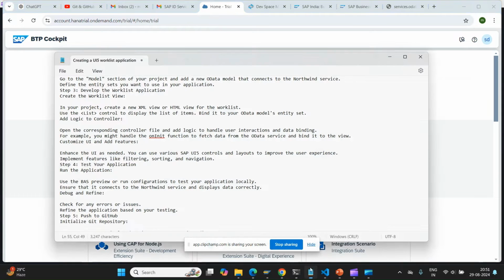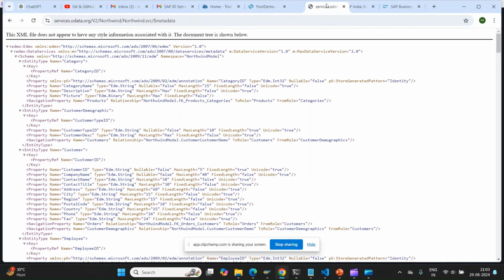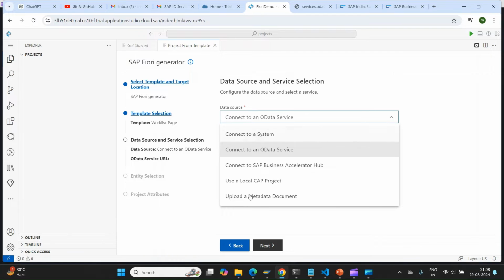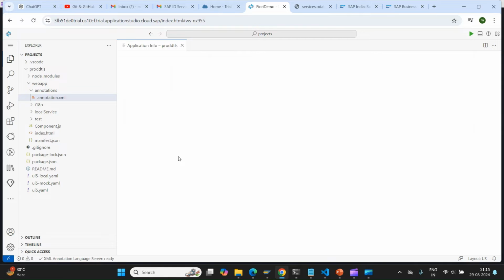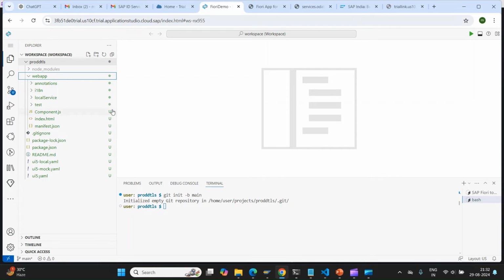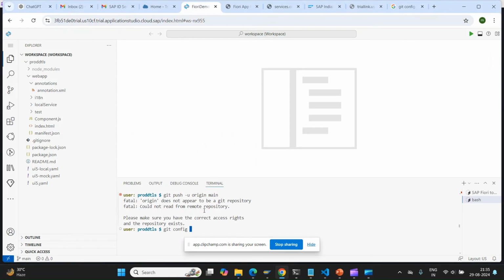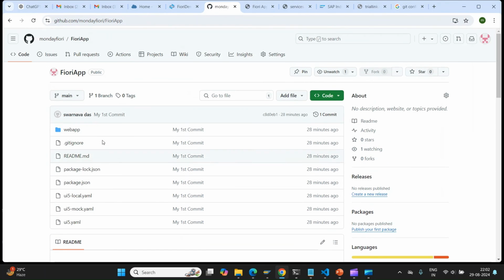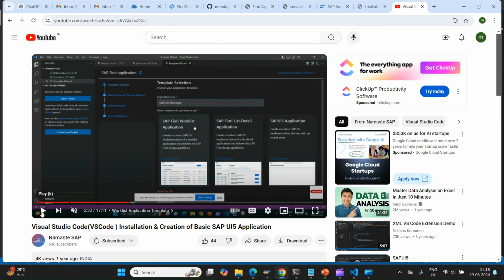SAP BAS UI5 App & Push to GitHub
In today’s video, we’re diving into the exciting world of SAP Business Technology Platform (BTP) and UI5 development. Whether you’re a seasoned developer or just starting out, this tutorial is perfect for expanding your skills and enhancing your tech toolkit.

Important Links -

🔹 What We’ll Cover:

Creating a DEV Space in BTP: Set up your personal development environment to start building and experimenting.
Developing a UI5 Application: Learn how to create a sample UI5 app using the Northwind service as your data source.
Pushing to GitHub: Discover how to version-control your app and collaborate seamlessly by pushing it to GitHub.
🚀 Why Watch?

Gain hands-on experience with SAP BTP and UI5.
Learn practical skills for integrating data sources and deploying applications.
Master the art of version control with GitHub.
Drop your questions and thoughts in the comments below—I'd love to hear from you.

Get ready to code, create, and innovate!

🗨️ Comments and Questions:
Have questions or need clarification on something? Drop your comments below, and I'll be happy to help!